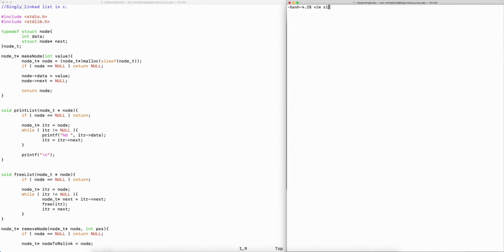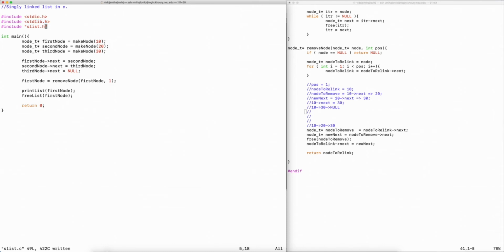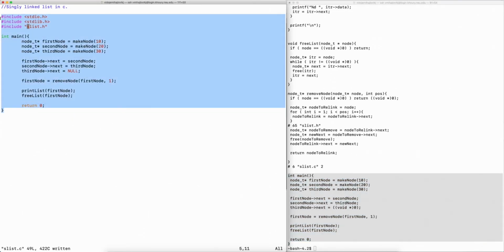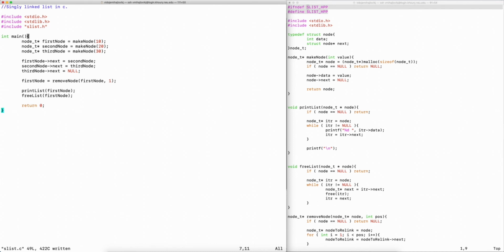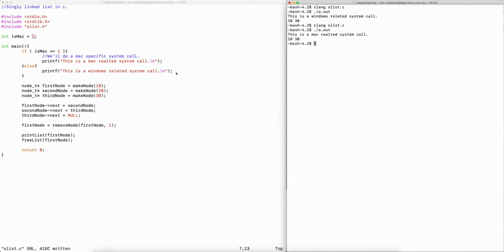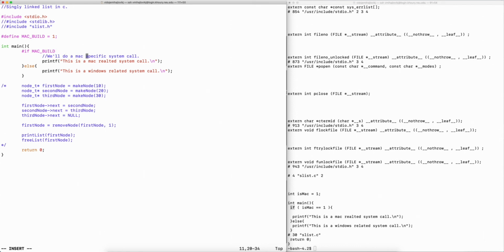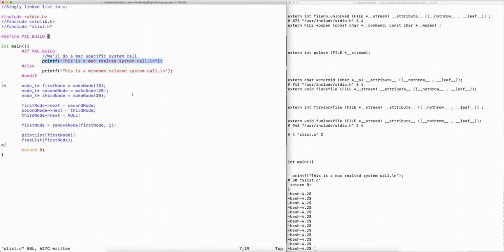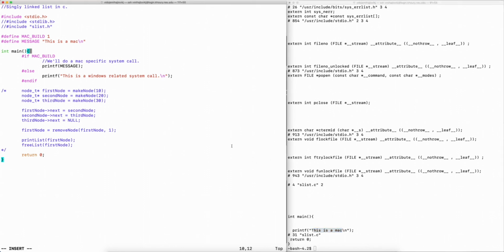CS3500 C Macro and Header files Part1